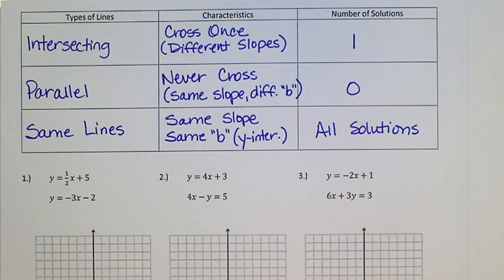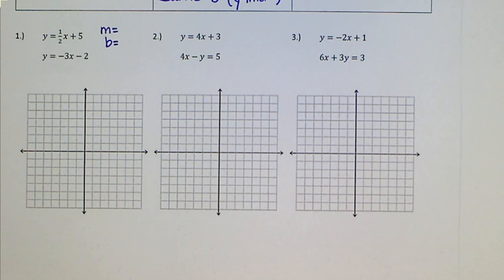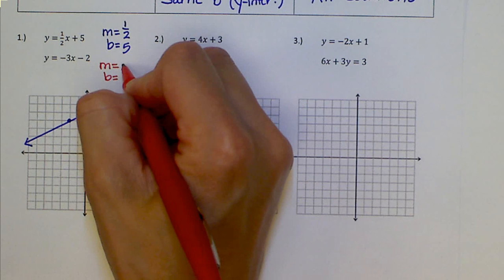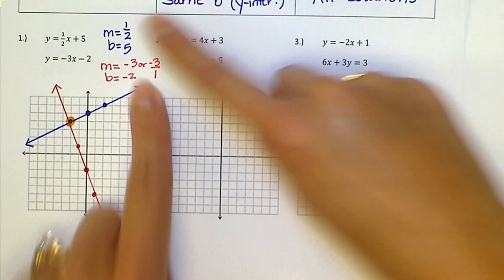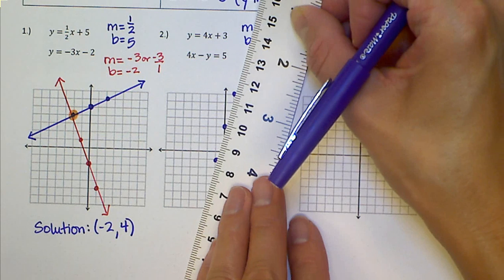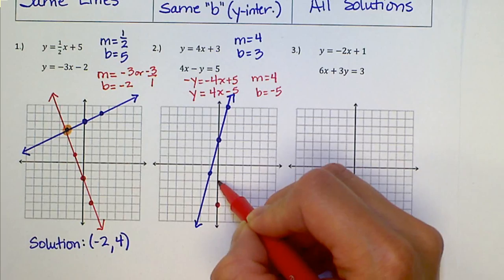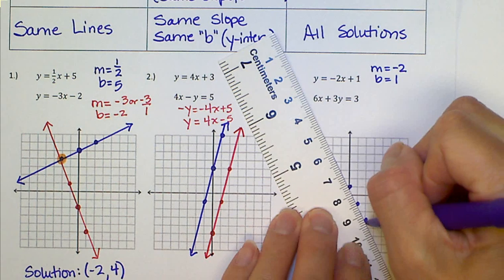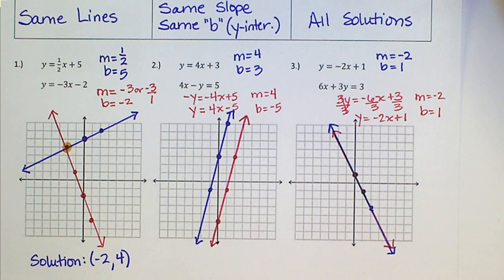Algebra 5A Video2